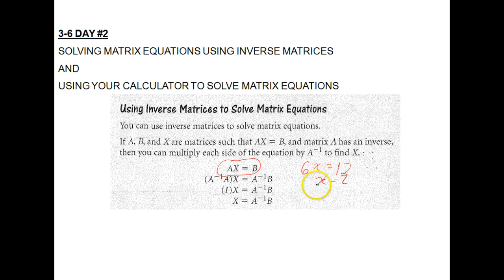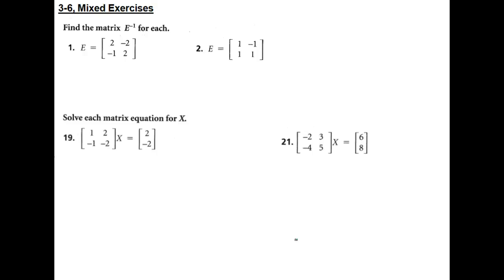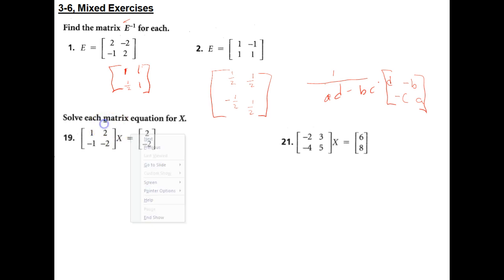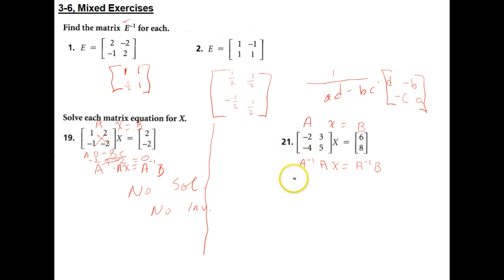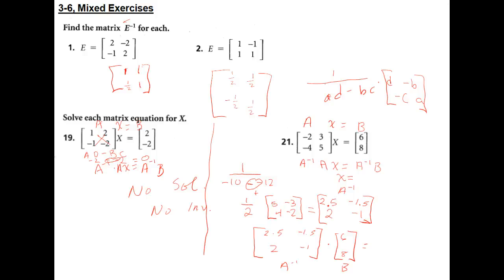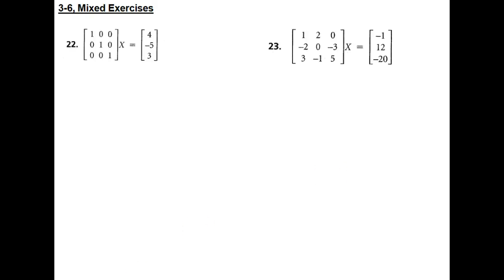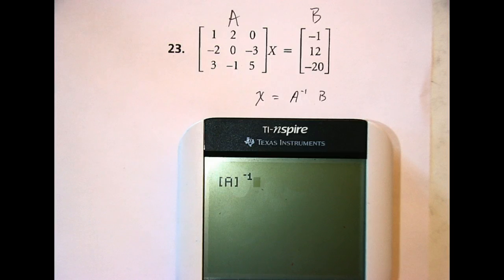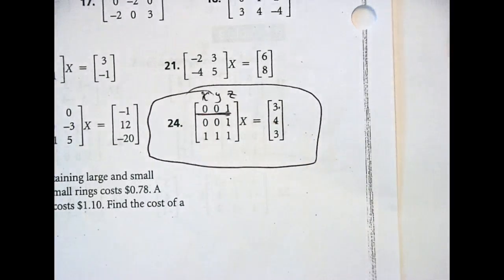Trig 3-6, Solviing Matrix Equations, Part 2